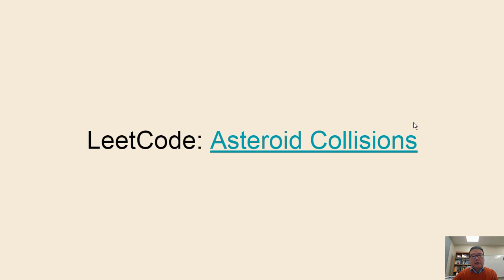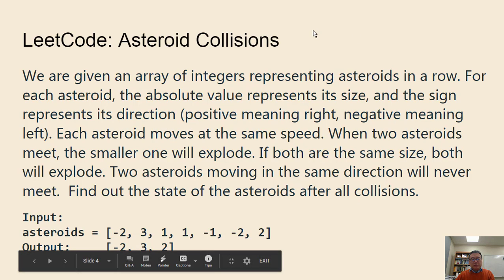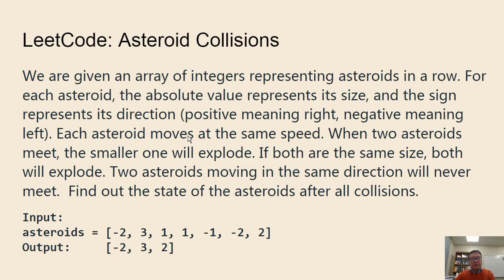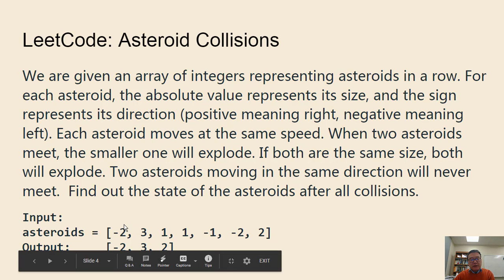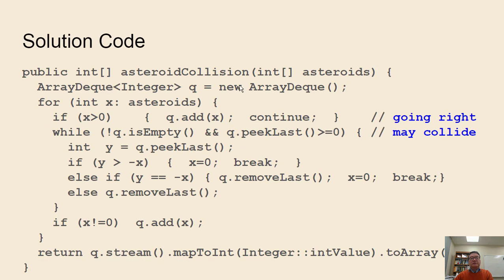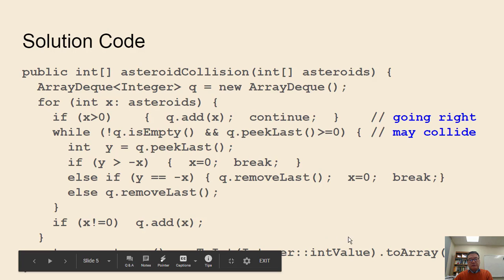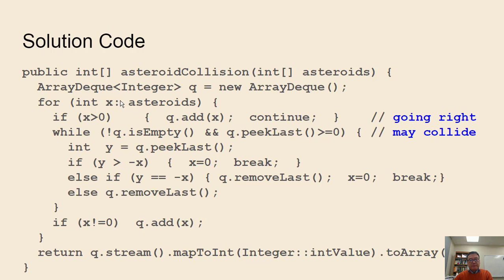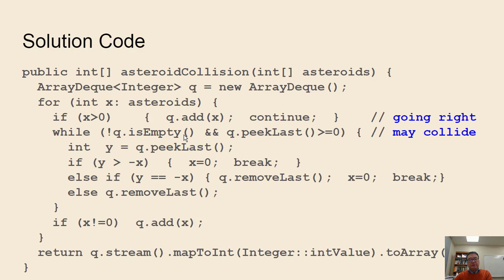CP2 Topic 5: Video 1: Asteroids